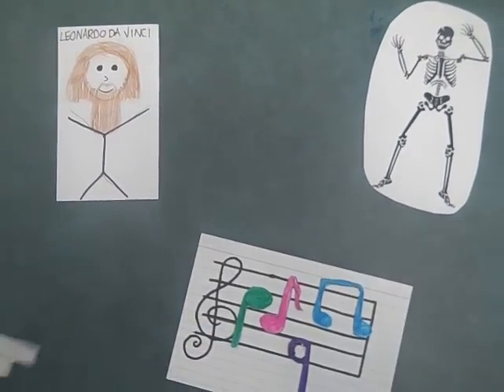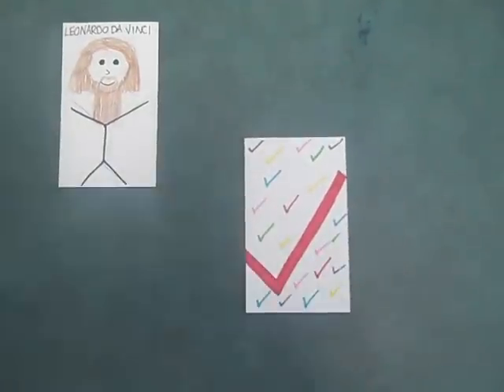Humanism & Renaissance Art- class H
by Caroline, Sara, and Meredith